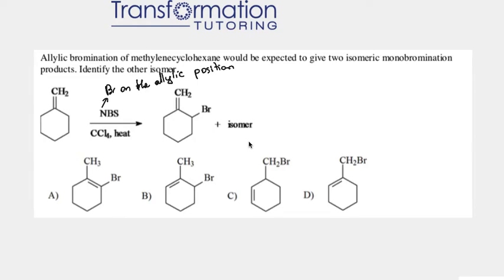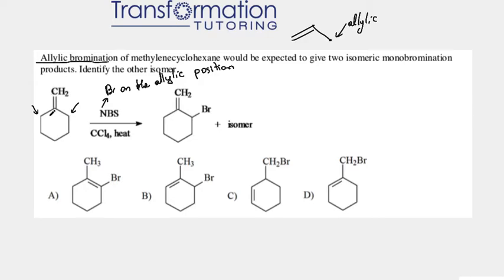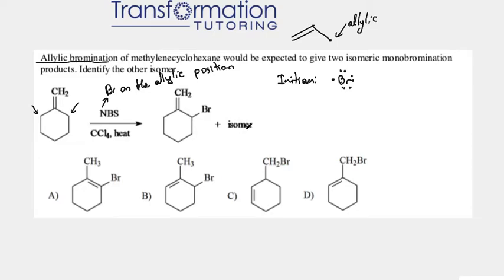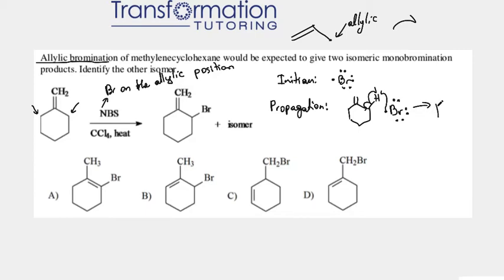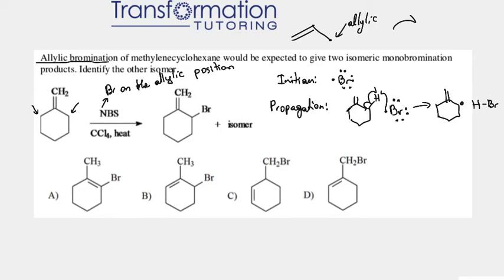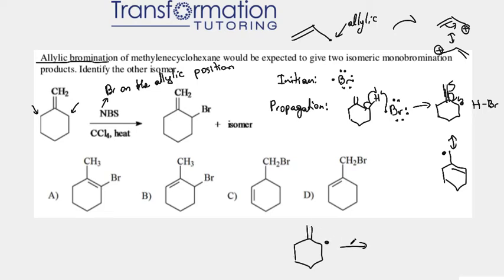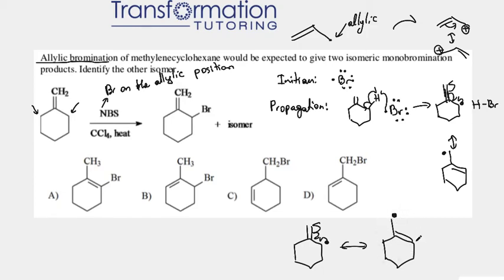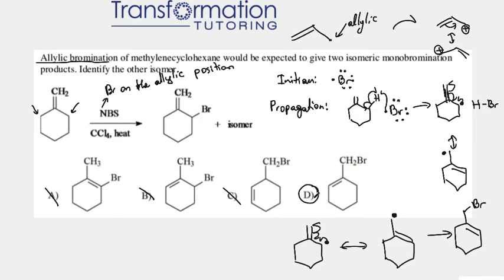Identify The Products Of The Allylic Bromination Of Methylenecyclohexane (radical resonance)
Allylic bromination of methylenecyclohexane would be expected to give two isomeric monobromination products. Identify the other isomer.
Are you looking for an organic chemistry tutor?